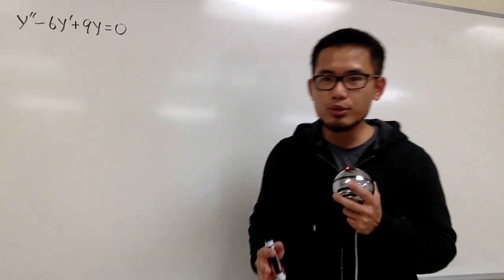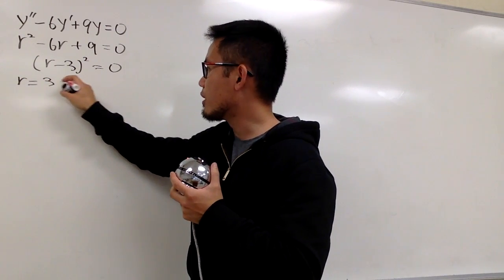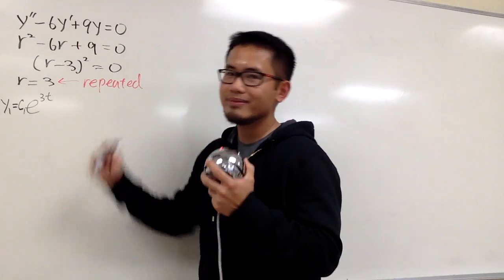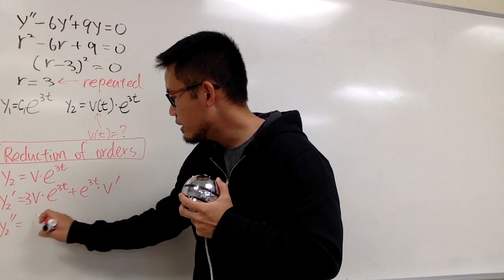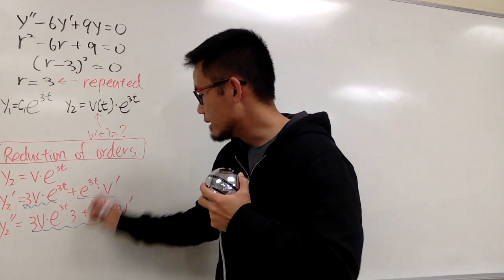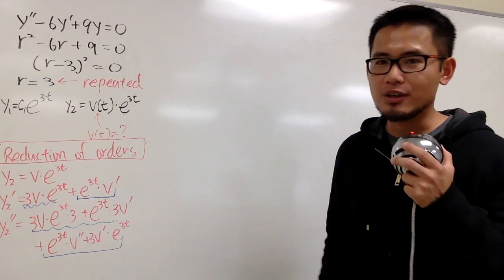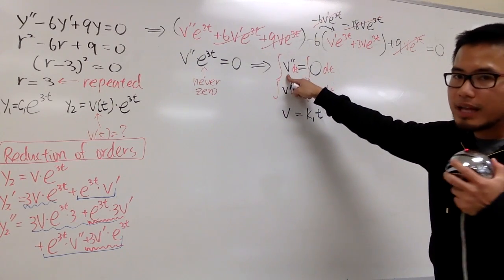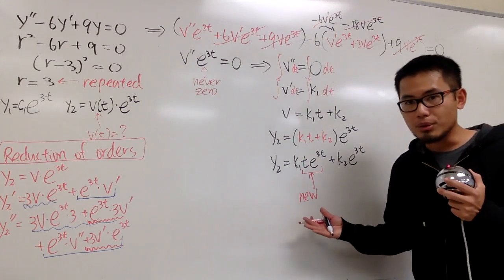Auxiliary equations with repeated roots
Second order differential equations, characteristic equation has repeated roots, reduction of orders,

blackpenredpen